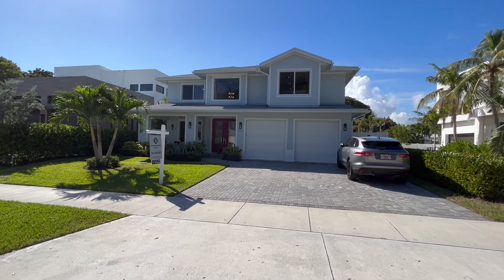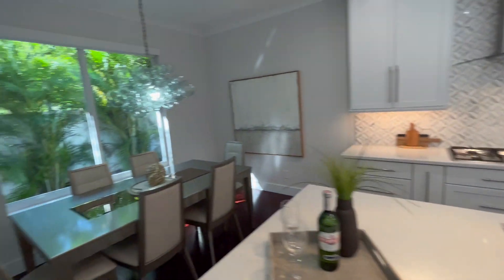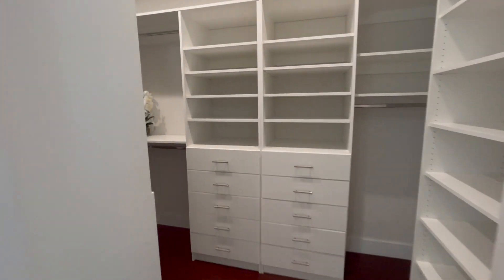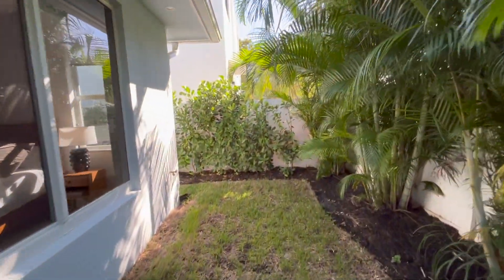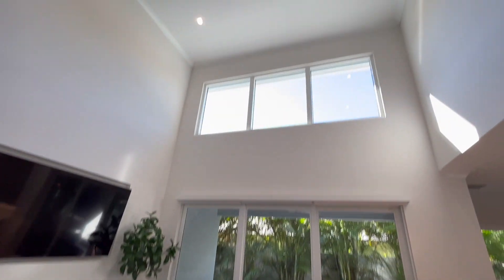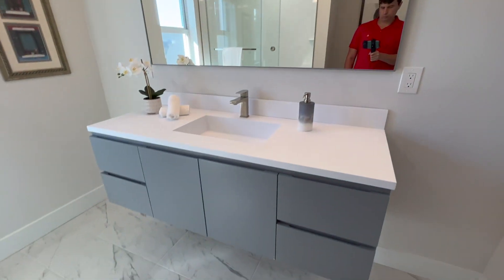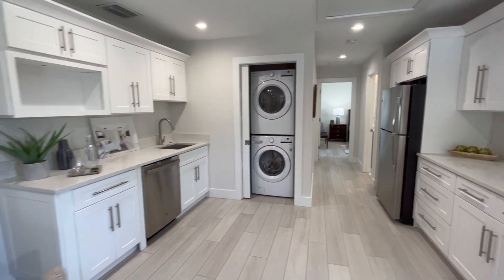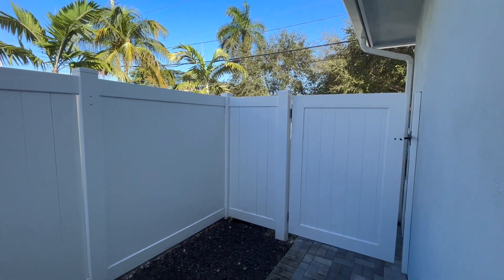ELEGANT DELRAY BEACH NEW CONSTRUCTION LUXURY HOME TOUR | FLORIDA REAL ESTATE | 4 BEDROOMS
Delray Beach, Florida has one of the hottest real estate markets in all of South Florida. Today, we are touring a gorgeous new construction home in Delray Beach. This home is a 4 bedrooms and is selling for around $1.9M. It is 10 minutes for the beach.

Adam Bieber is a South Florida Real Estate Agent, a Residential, New Home Construction and Relocations specialist with eXp Realty. Serving Southeast Florida, allow him to lock arms with you in pursuit of your new home.